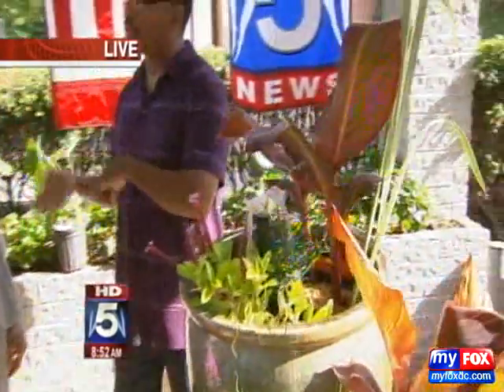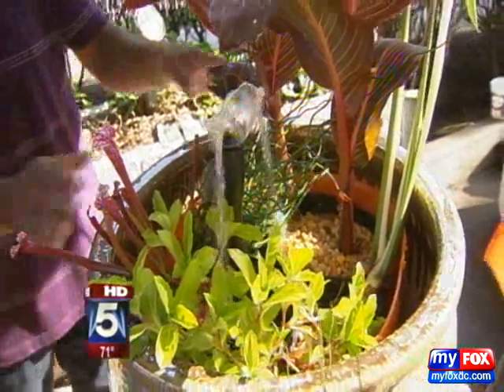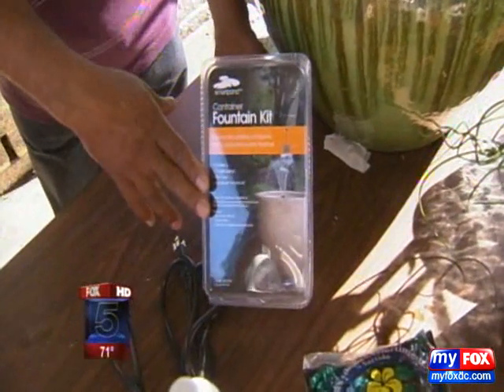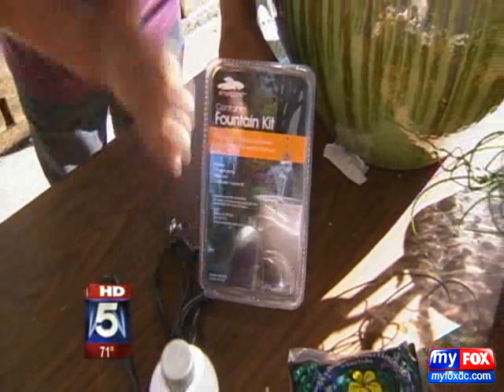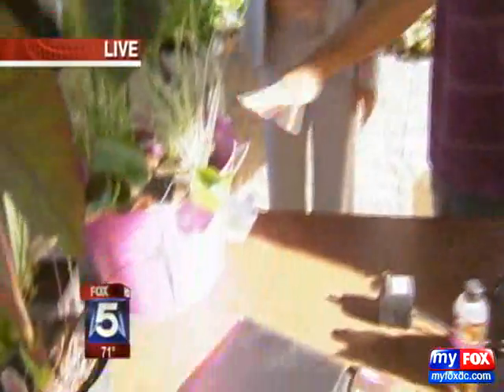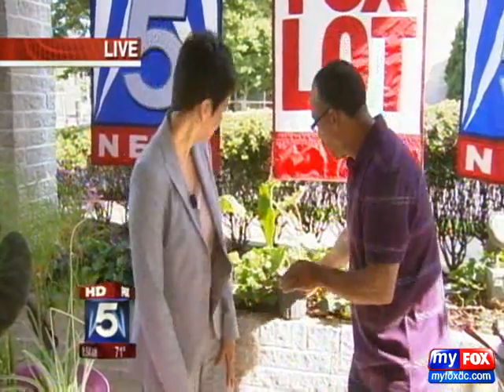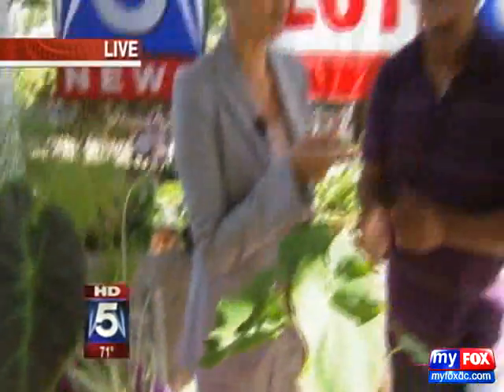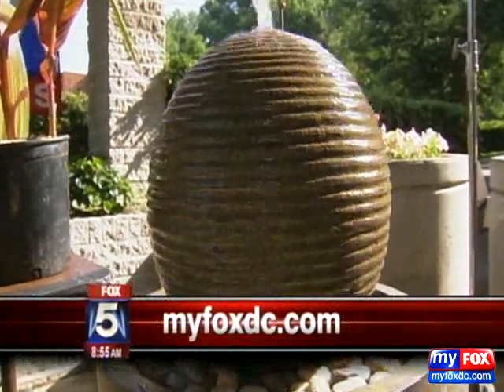WTTG Fox5 06/12/2009 Water Garden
Tips on how to make your own summer garden with water features.